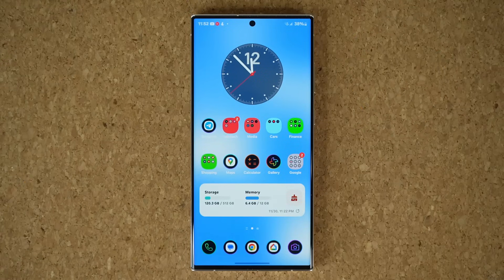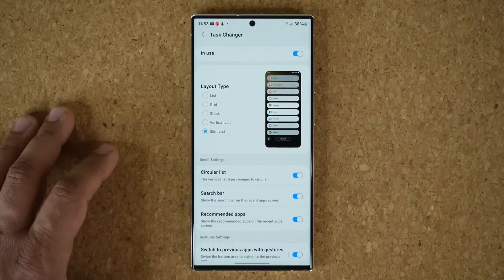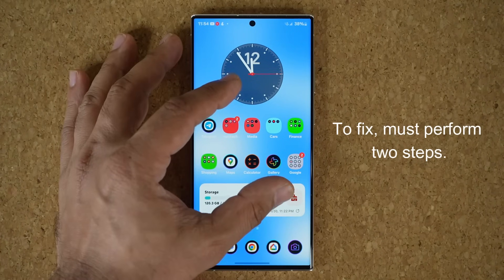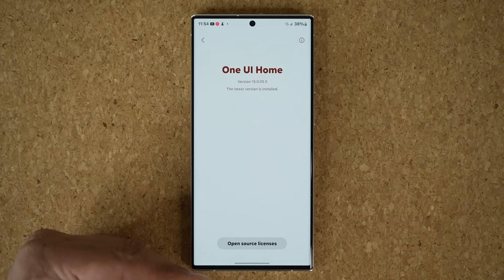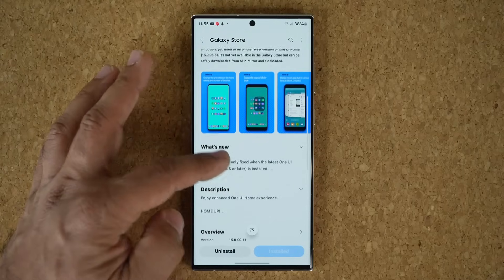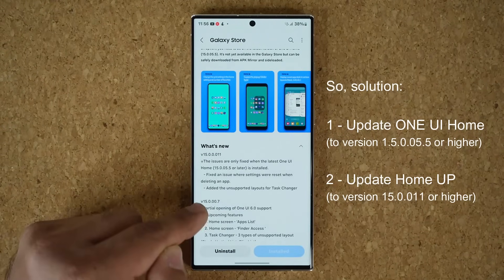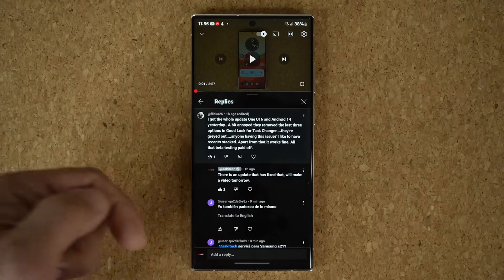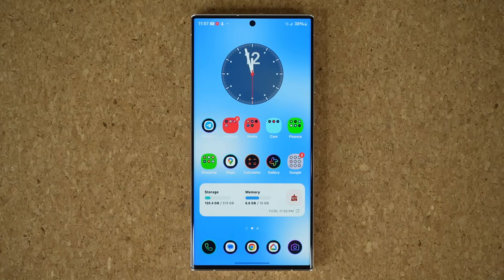New Samsung Galaxy Update Fixes Nasty ONE UI 6.0 Problem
Many people who have updated to Samsung One UI 6.0 are having a problem with the Home UP app, where they are unable to access full features for the "Task changer" option. Now we have a solution, you only need to take 2 steps.

This issue is was tested and found to be resolved on Galaxy S23 Ultra, Fold 5, etc.